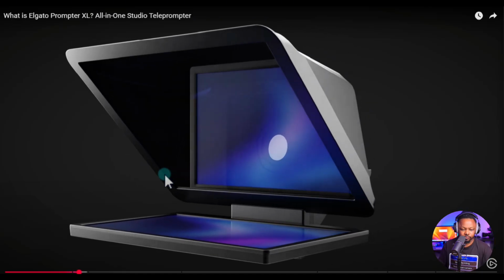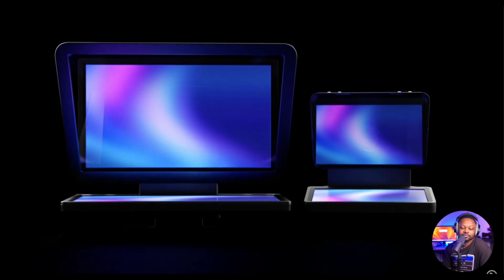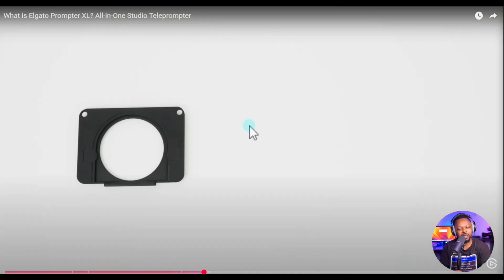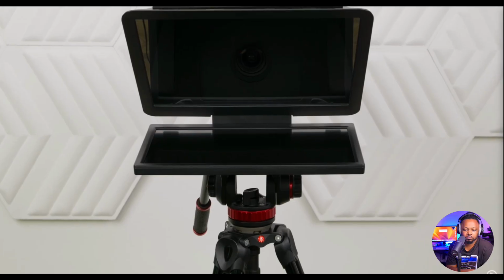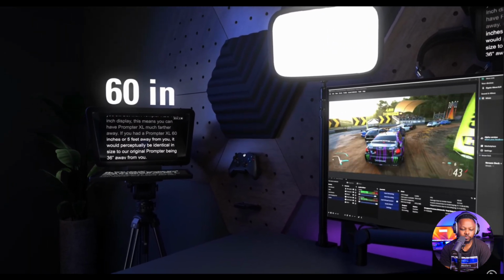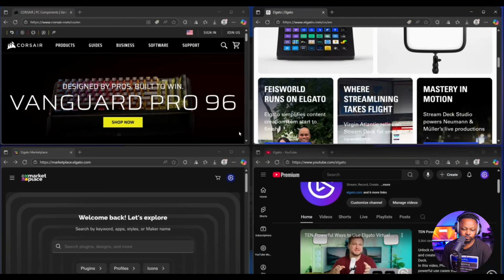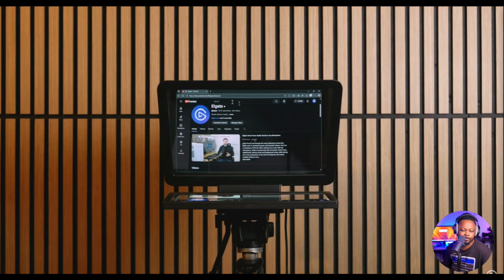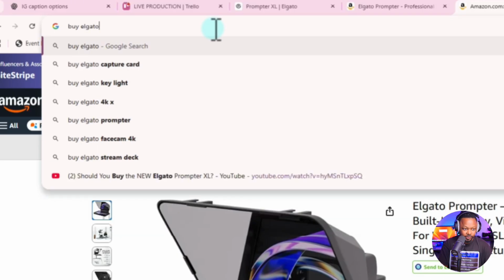BREAKING NEWS: Elgato Prompter XL Just Dropped – Game Changer for Creators!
Elgato just launched the Prompter XL — a bigger, more professional teleprompter designed for YouTubers, podcasters, and live sellers who want smooth delivery without breaking eye contact.